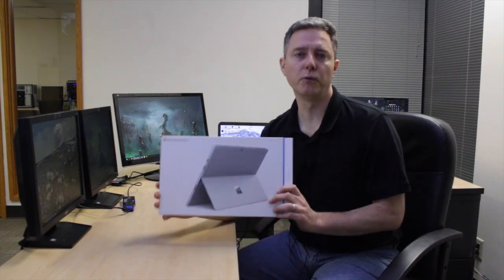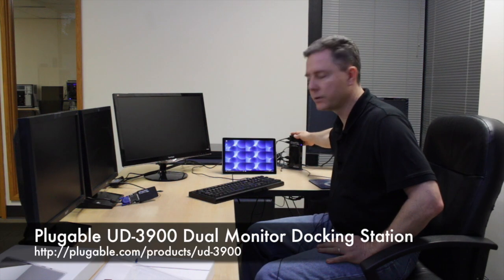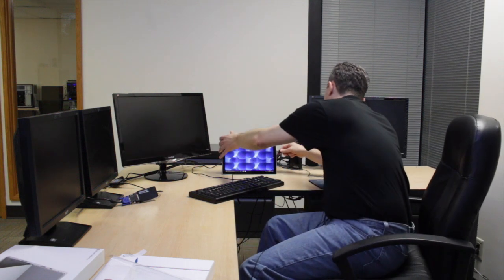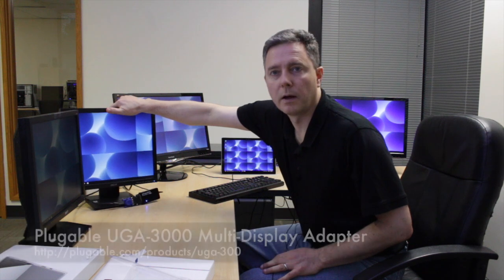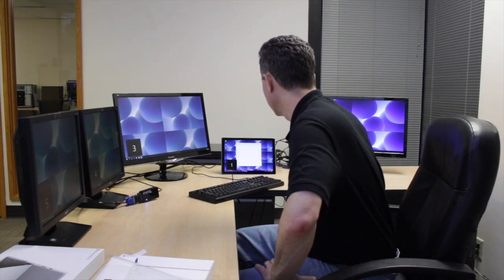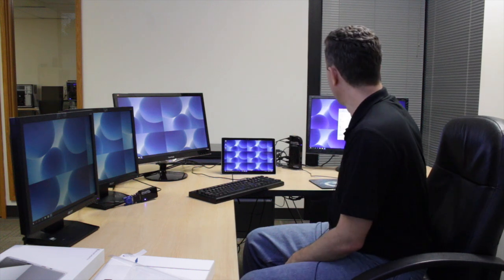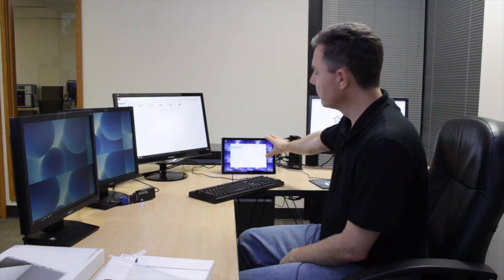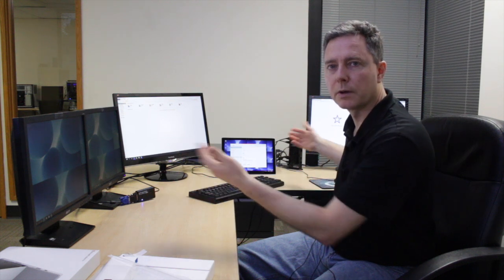4 Monitors on the Microsoft Surface Pro 4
Buy the USB 3.0 Universal Laptop Docking Station (UD-3900) now on Amazon.com
Buy the USB 3.0 HDMI/DVI/VGA Video Graphics Adapter (UGA-3000) now on Amazon.com